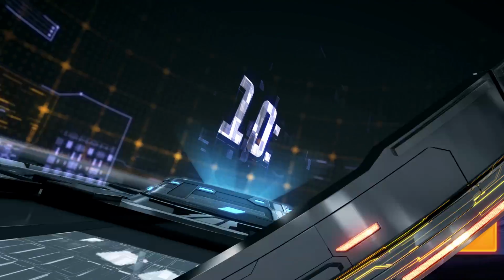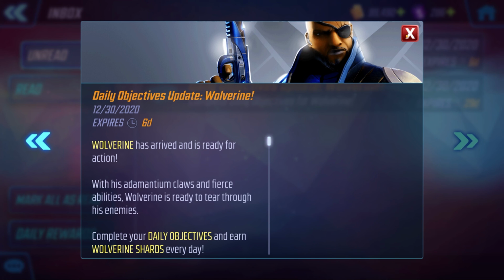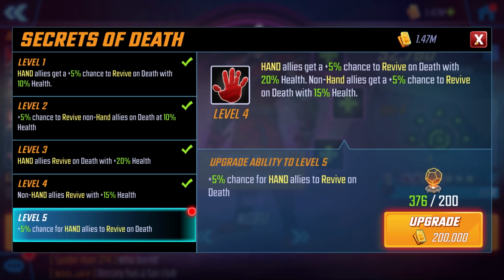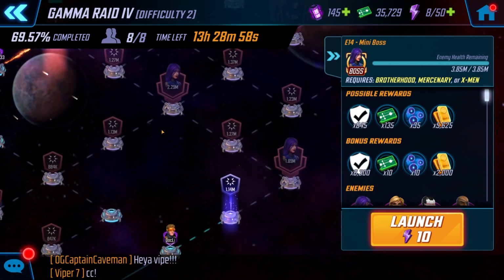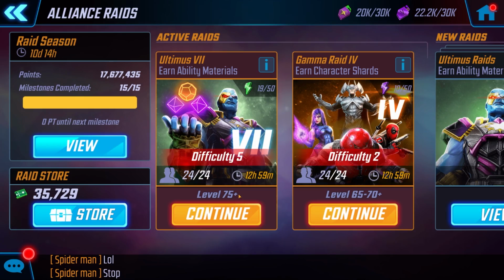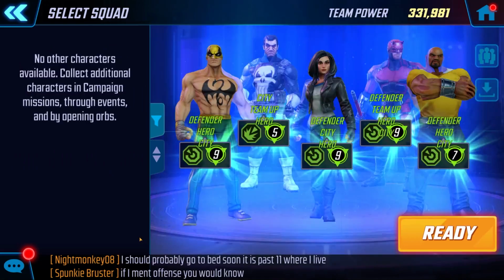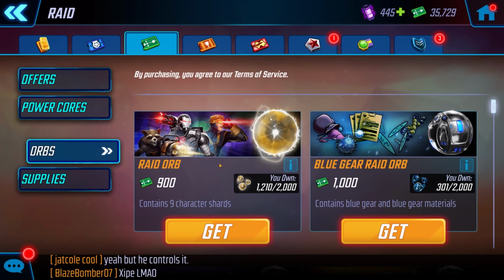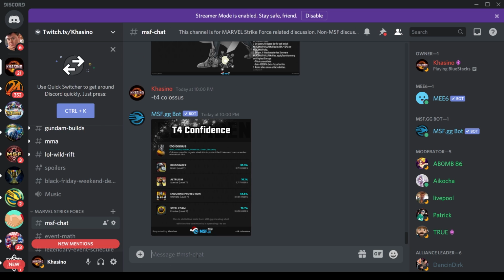Ultimate Beginner Guide: Top 10 Pro Tips - MARVEL Strike Force - MSF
MARVEL Strike Force - Ultimate Beginner Guide: Top 10 Pro Tips
- Daily MSF Streams @ 1pm PST!

I want to start making more content for newer players so we're jumping right in with the ultimate new player / beginner guide, which includes my picks for the Top 10 Pro Tips all new players should know!

00:37 - Character Positions Actually Matter
02:43 - Take Advantage of Free Stuff
04:21 - Upgrade Characters Intelligently
06:38 - Find the Right Alliance
08:27 - Make Use of Advanced Options
09:17 - Focus on the Right Game Modes
10:54 - Build up the Right Teams
12:39 - Learn the Status Effects
13:57 - Spend Resources Efficiently
15:20 - The Best Piece of Advice

Also feel free to add me on Discord:
Khasino#2011